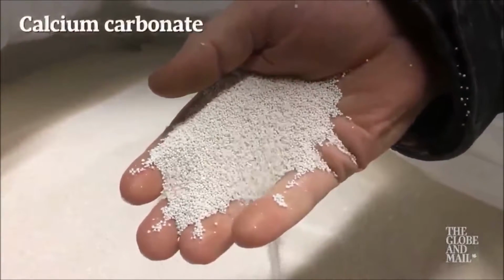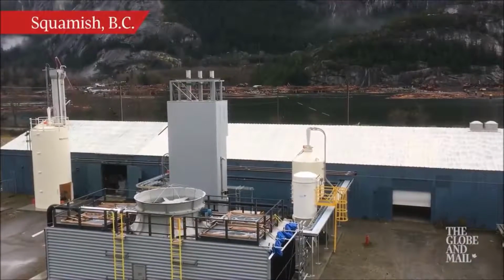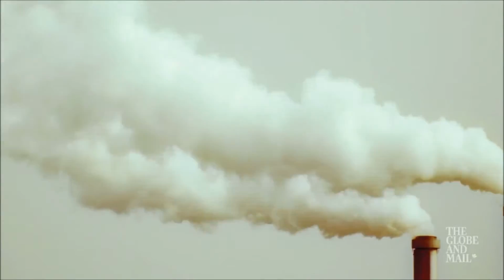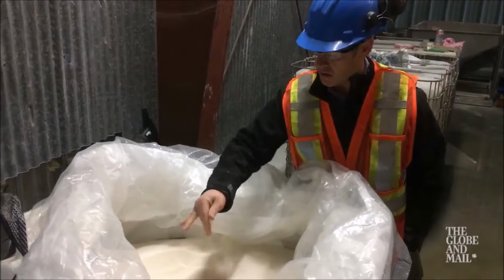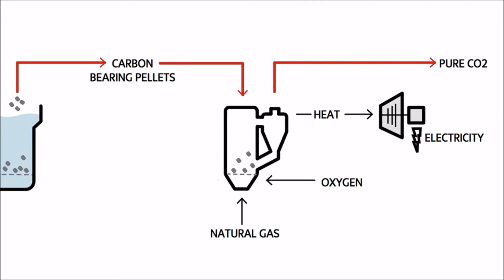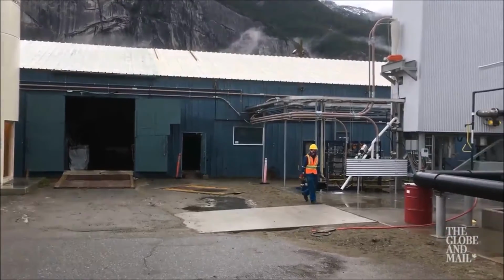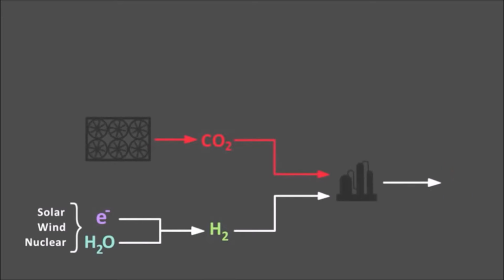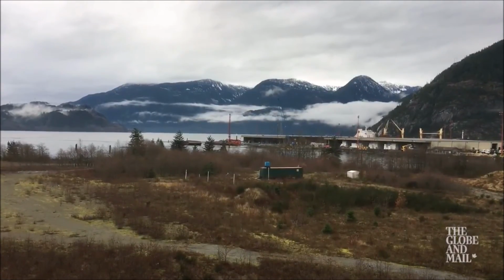Cinch Electric: CO2 the next source of green energy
With rising cost population comes more and more CO2 emmissions which is one of the leading causes of Global Warming. Scientist have now figured out a way to convert CO2 in the next renwable source of energy. Watch how this innovation can chabge the world.